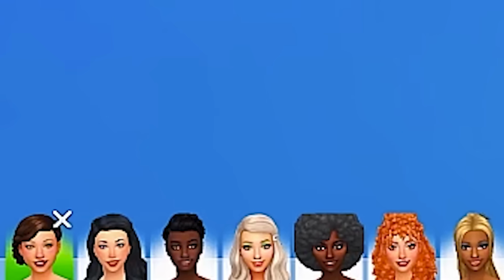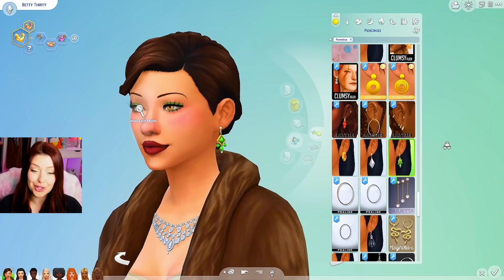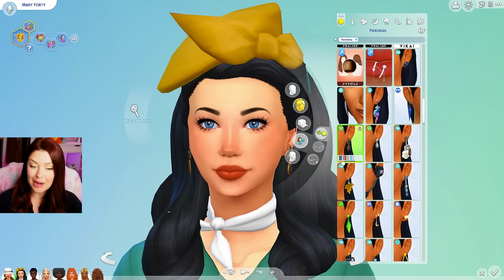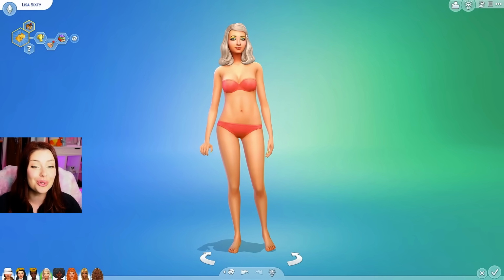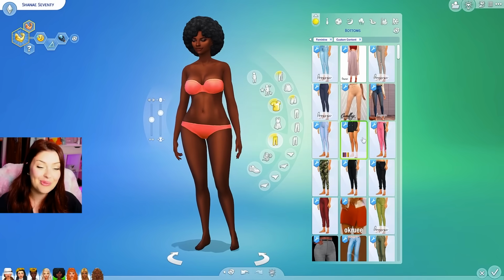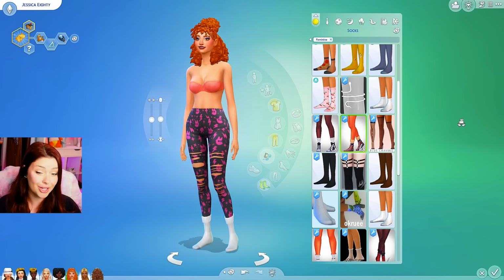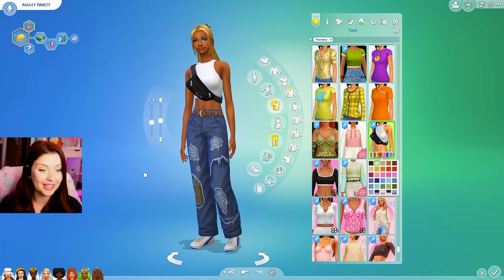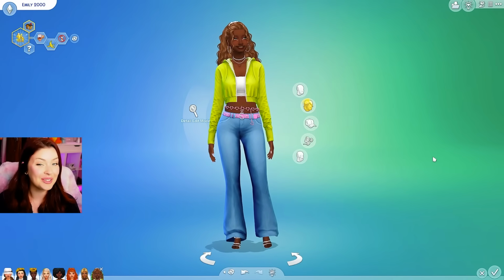Styling Sims According to Fashion Across the Decades // Each Sim is a Different Decade in The Sims 4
Let's create sims in the sims 4! This video incorporates fashion history with the sims 4. In this sims 4 create a sim (CAS) challenge, each sim is a different decade! We'll be reviewing fashion history across the decades, and styling sims in outfits inspired by that decade! The decades we're covering are from 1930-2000s! OPEN FOR LINKS!

This video is intended for education purposes.